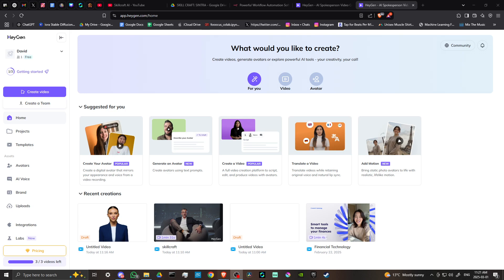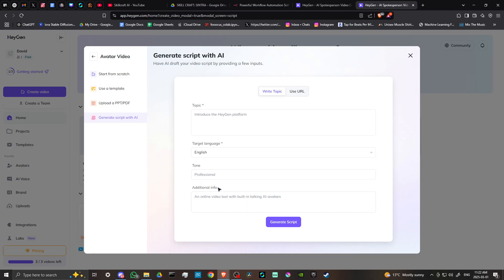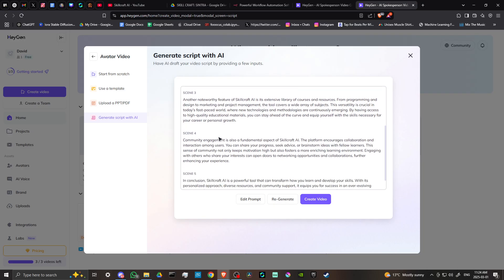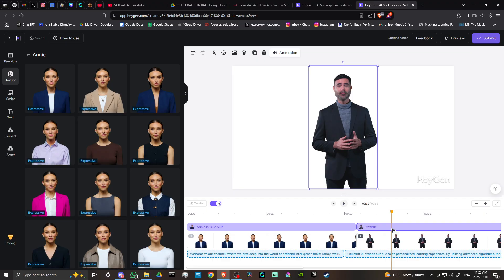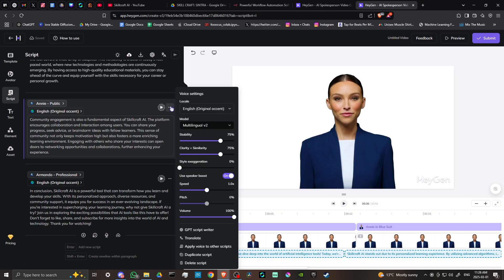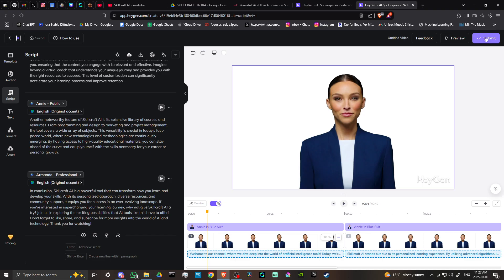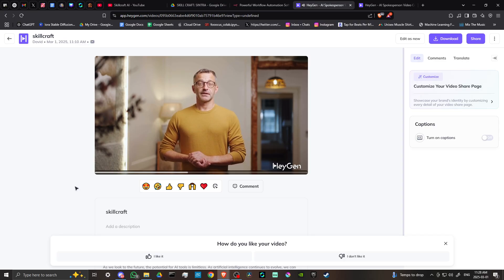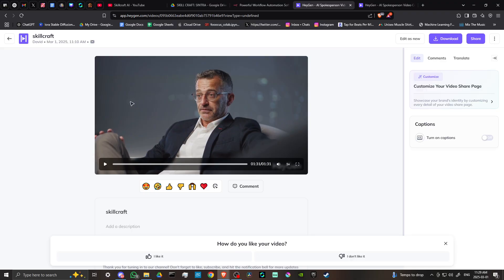How To Lip Sync With Heygen Ai - Step-By-Step Guide (2025)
Discover how to lip sync with Heygen AI through this easy guide, covering the steps to sync your voice with AI-generated avatars for seamless videos.